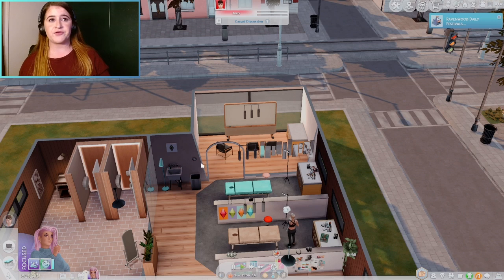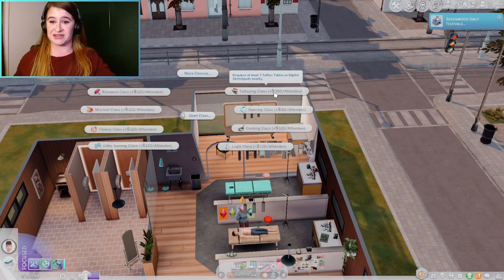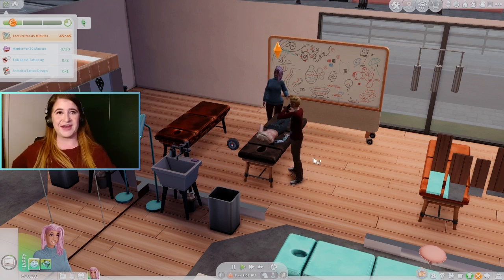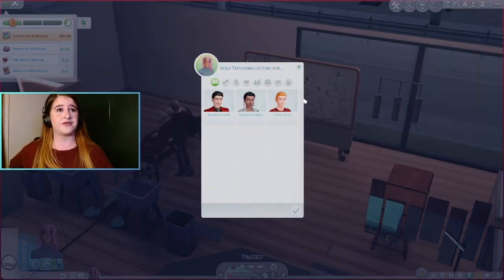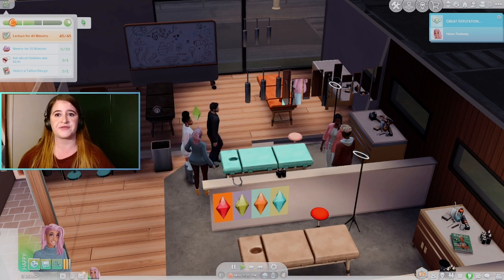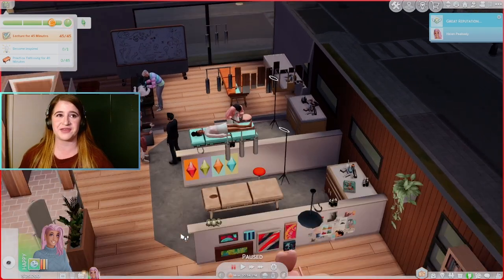Sims 4 Businesses and Hobbies // Classes, Lecturing, and Mentoring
A look at classes, lecturing, and mentoring as they relate to tattooing!

Find me elsewhere:
Gallery ID: whitneyalex